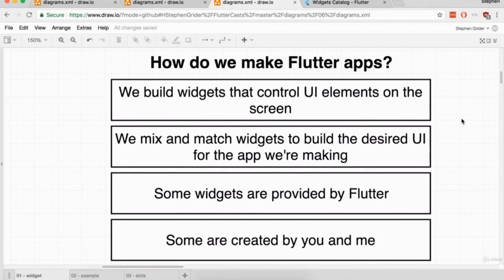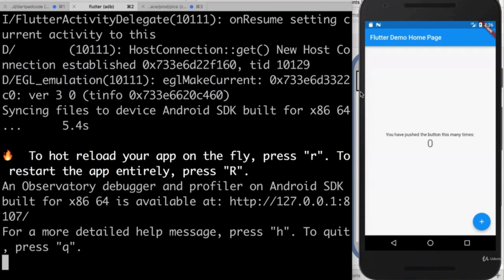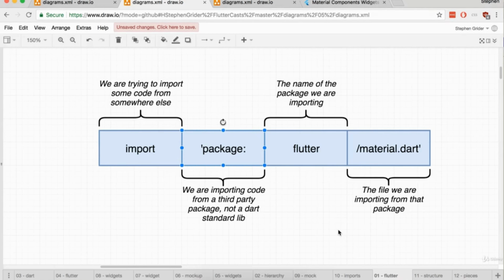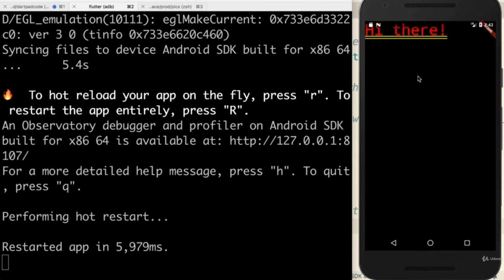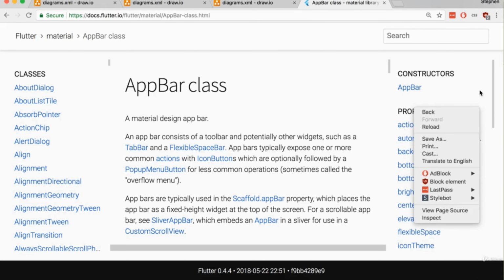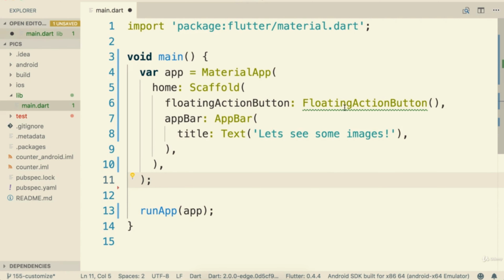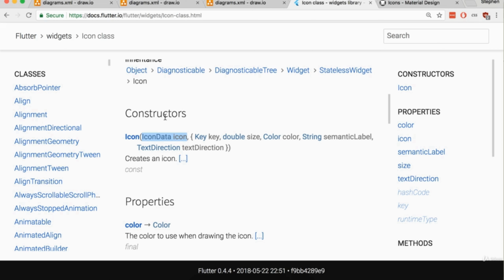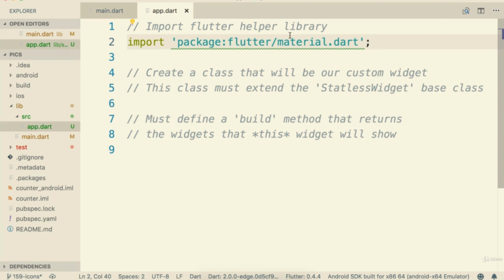App Building Time! Create Your First Flutter App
Ready to build your first Flutter app? Join us for 'App Building Time!' as we guide you through the process step-by-step. Perfect for beginners, this tutorial will have you creating a functional and beautiful Flutter app in no time. Let's get started and bring your ideas to life!

📌 What You'll Learn:
- Building UI with Flutter Widgets
- Adding Functionality and Features
- Testing and Debugging Your App
- Tips for a Smooth Development Experience